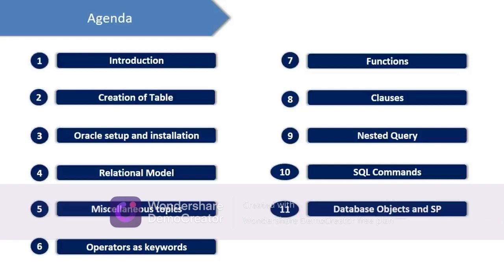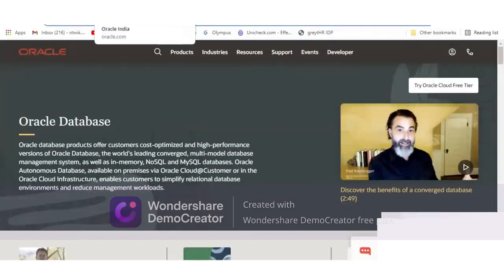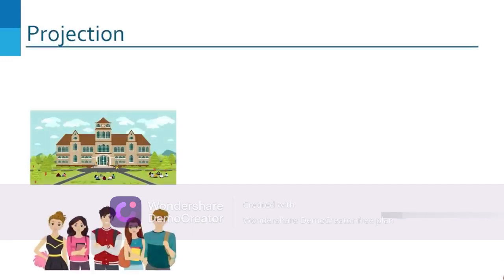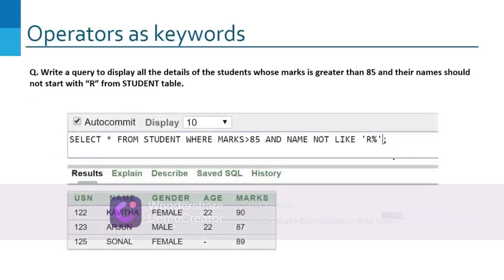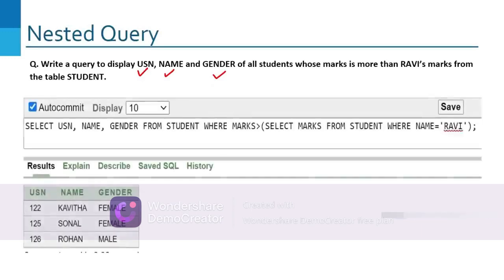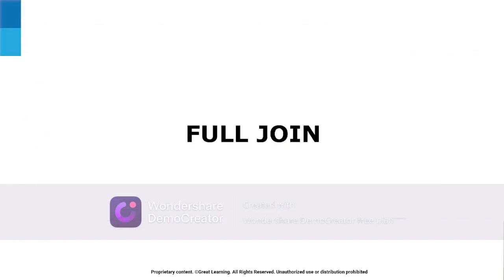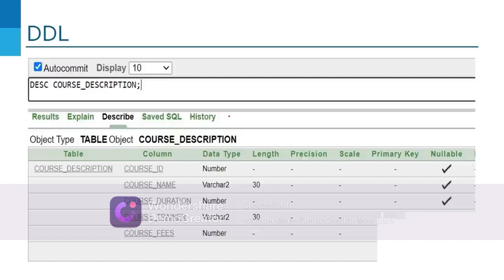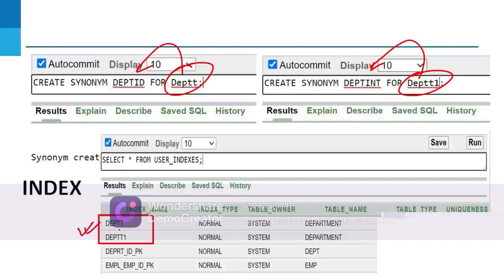Oracle SQL for Beginners | SQL complete tutorial for Beginners | SQL Full Course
Welcome to our comprehensive Oracle SQL tutorial for beginners! If you're looking to learn SQL from scratch or enhance your database management skills, you're in the right place. In this video series, we'll take you through the fundamentals of Oracle SQL, step by step.

In this Oracle SQL tutorial series, you'll learn:

Introduction to SQL: We'll start with the basics, explaining what SQL is, its importance in the world of data management, and how it works in an Oracle database.

Getting Started: We'll guide you through setting up an Oracle database environment, including installing Oracle Express Edition and SQL Developer.

SQL Syntax: Learn the essential SQL syntax for creating, modifying, and querying databases in Oracle.

Data Types: Understand the different data types in Oracle SQL and how to use them effectively.

Creating Tables: Discover how to create and manage database tables to store your data efficiently.

Querying Data: Dive into SQL queries, including SELECT statements, filtering data, and sorting results.

Joins and Relationships: Explore how to join tables and establish relationships between them to retrieve meaningful information.

Aggregation and Grouping: Learn how to perform calculations on your data using aggregate functions and GROUP BY clauses.

Subqueries: Master the art of subqueries to create complex SQL statements and solve more advanced problems.

Modifying Data: Find out how to update, insert, and delete records in your database while maintaining data integrity.

Indexes and Performance: Optimize your SQL queries and database performance by understanding and using indexes effectively.

Views and Security: Explore views, and learn about user access and security measures in Oracle SQL.

Stored Procedures and Functions: Discover how to create and use stored procedures and functions for more efficient data processing.

By the end of this Oracle SQL tutorial series, you'll have a solid foundation in SQL and be ready to tackle real-world database projects with confidence.

Let's get started on your journey to becoming an Oracle SQL pro!